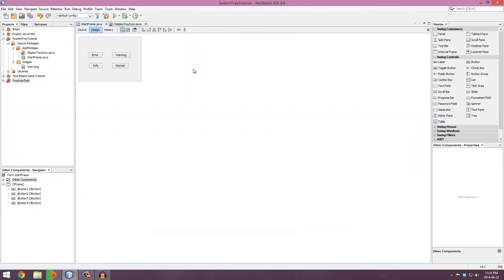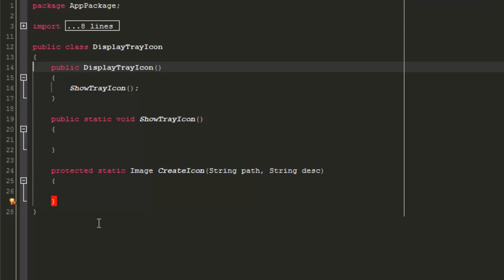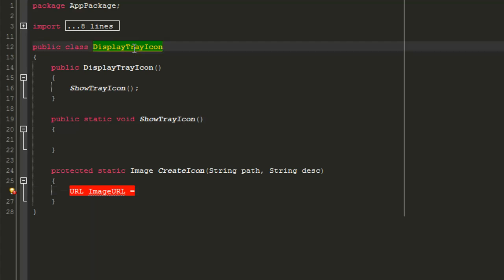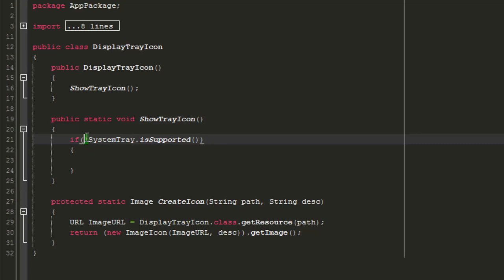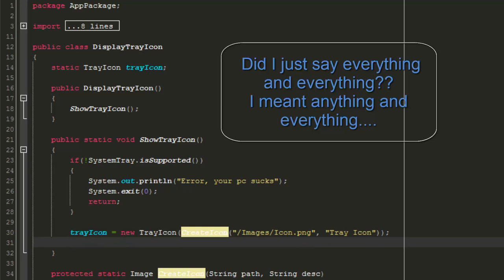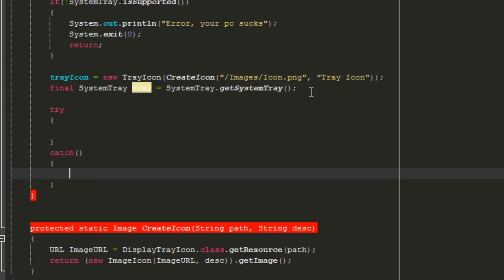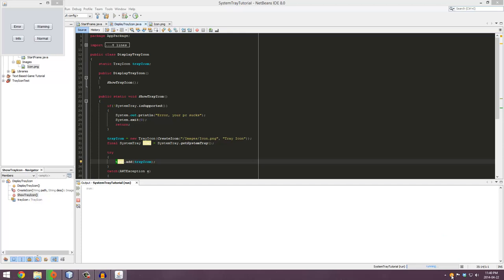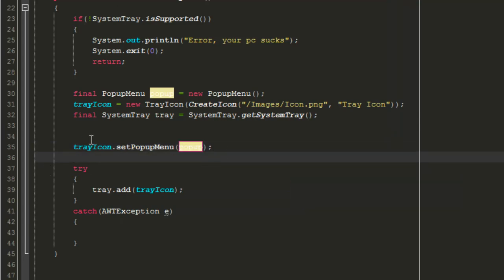Netbeans Tutorial - Create a System Tray Icon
Today we get to work on a fan's suggestion (Christian Harrison). We learn how to create a system tray icon for your programs where we cover how to open other GUI's, close the program and how to produce messages. This feature makes your apps a bit more engaging and professional and also allows you to include certain options that may not be available in the full app due to space constraints or other limitations, things like version and developer information.